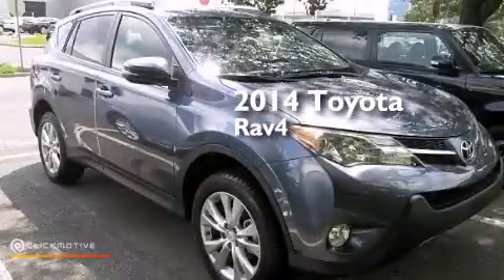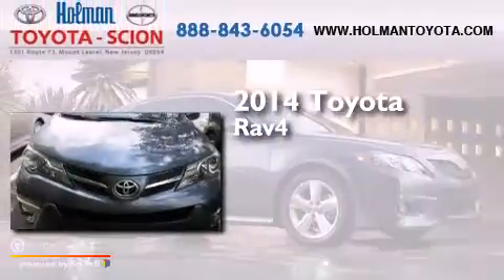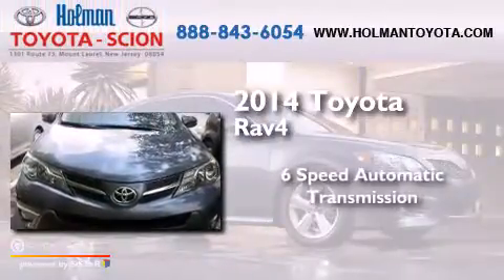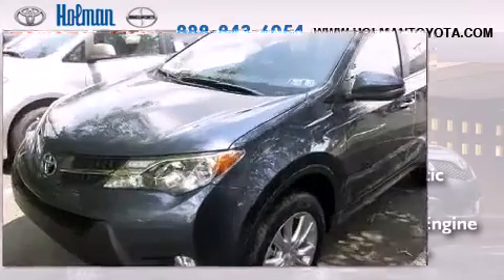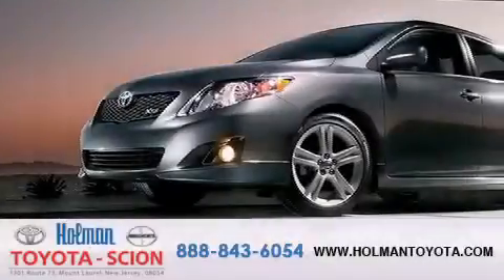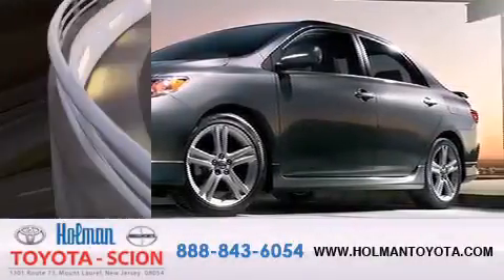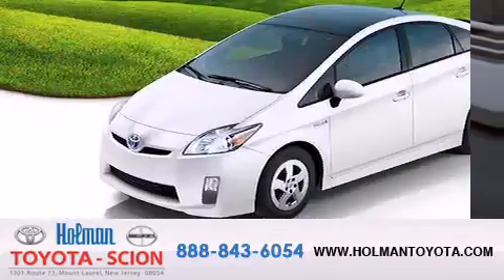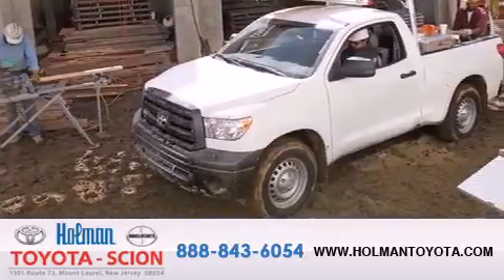2014 Toyota RAV4 Mount Laurel NJ 08054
We've been honored to serve the Mount Laurel NJ area , we promise that your experience at our dealership will exceed your expectations ! Year : 2014 Make : Toyota Model : RAV4 Engine : Regular Unleaded I-4 2.5 L/152 Trans . : Automatic Exterior : Blue Crush Metallic Miles : 118 Interior : Black Stock : ED078168 Holman Toyota 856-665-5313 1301 Route 73 N Mount Laurel , NJ 08054